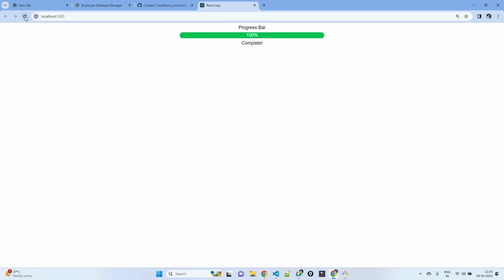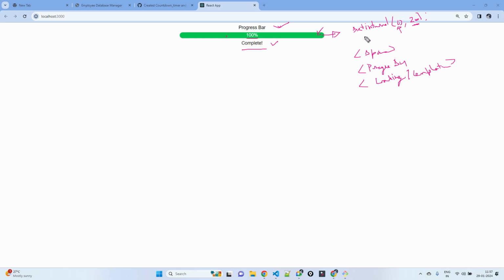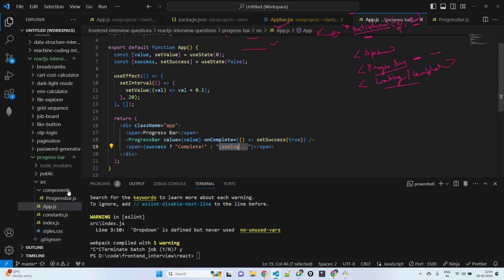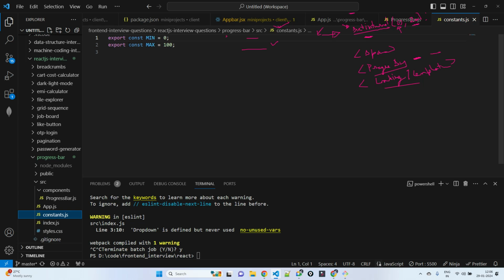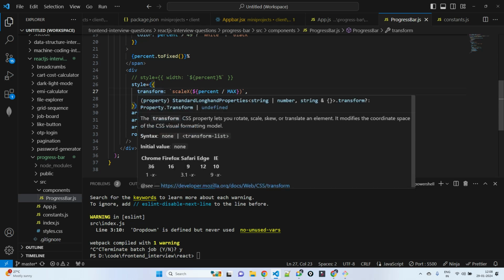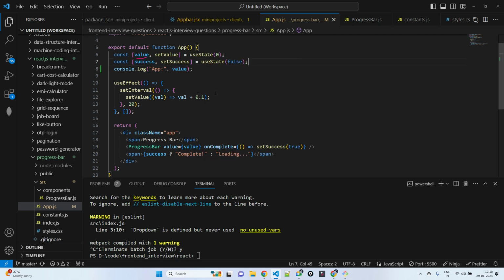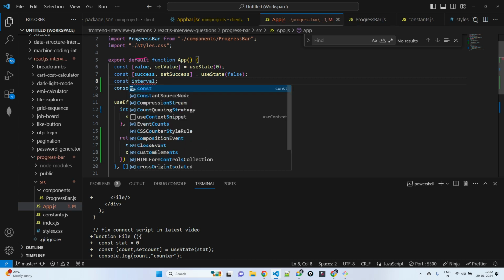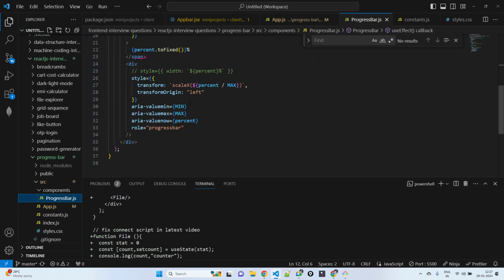Progress bar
Training includes
Phase I:
* Spoken and written english.
* Aptitude - Mathematics
* Python Programming
* Devops.